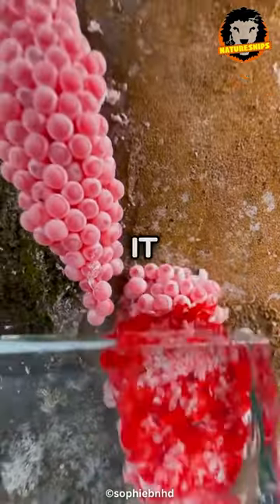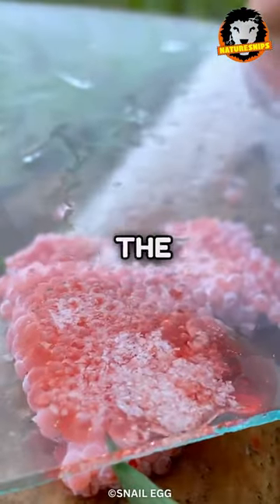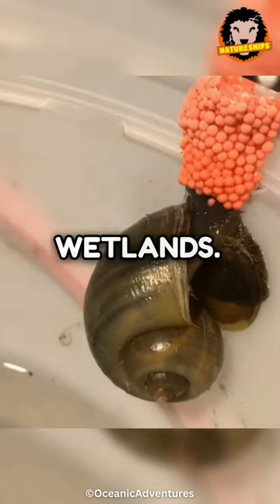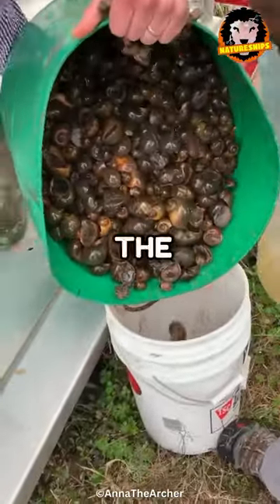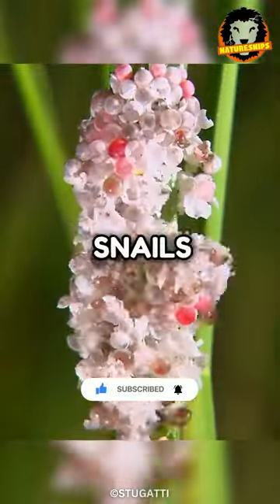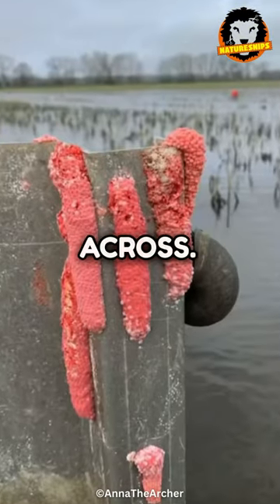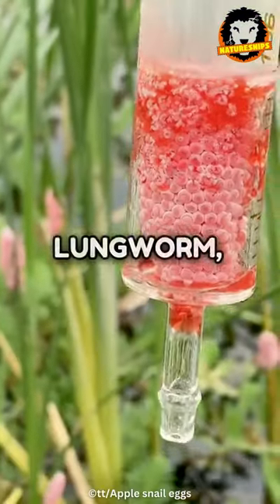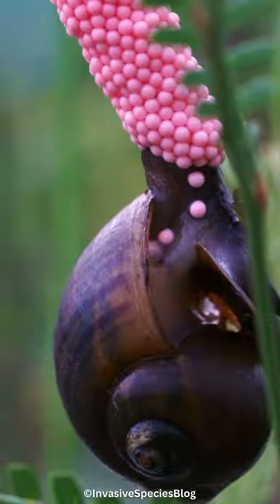You Should CRUSH THESE Whenever You See Them!